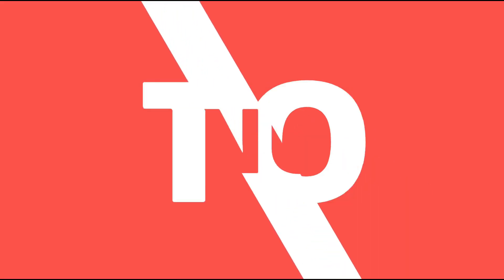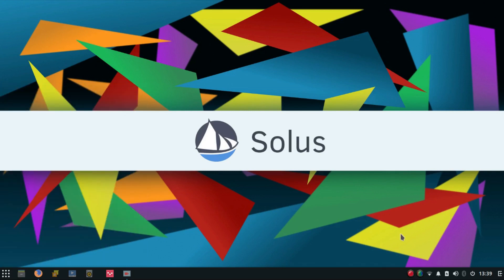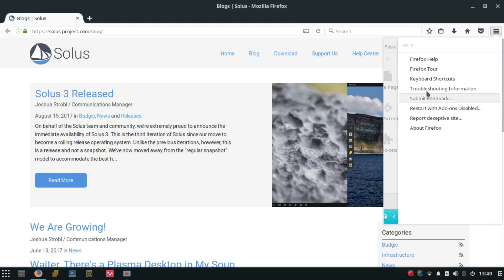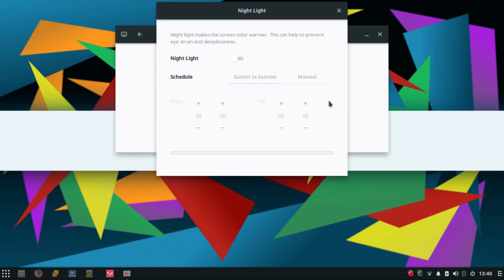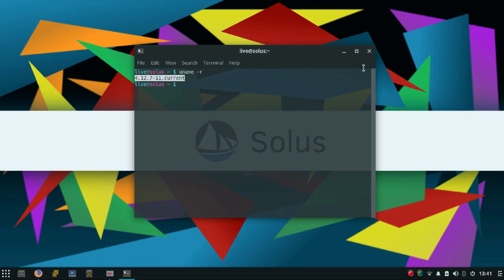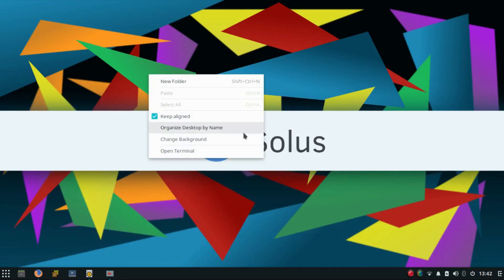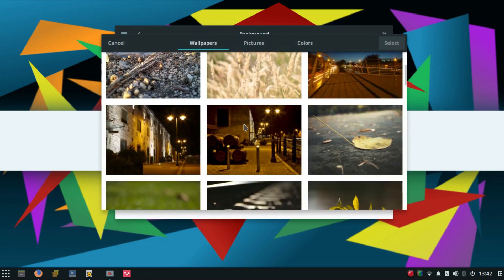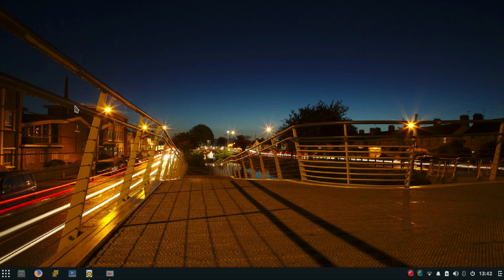Solus 3 review. It's better than ever.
Solus 3 is out. In this video, we see what new stuff it packs.

Solus 3.0 is out and I can't wait to check out what's new in this big update. This versoin is supposed to bringing out a lot of updates.

So without further delay, let's begin.

There's a big change in the menu itself. Solus has replaced it's linear menu with a more organised menu which is inspired by Mate's brisk menu. Huge plus points for solus.

Moving on, the panel feels so much more polished  in this edition. Also you can covert the panels to dock. So you need not install a new dock software.

Firefox 55 has been included as the default browser in Solus 3. For those of you all who don't know, Firefox 55 comes with Multi preocess support AKA Electrolysis which has a completely revamped engine and has a whole new way of isolation all the tabs and processes. It provides a much better browsing experience.

And of cource we have much more slick animations in Solus 3.

And another new thing added is the night light. It is derived from the Gnome desktop environment. It filters out the blue light and provides a comfy screen to your eyes during night. It helps you sleep better and fall alseep faster too. Love for Solus for bringing this.

And also, we have a completely new Linux kernel here. This new major version of Solus is now based on the latest stable branch of the Linux kernel, 4.12.7. This switch enables various hardware improvements for the latest AMD, Intel, and NVIDIA hardware.

Solus also sees the multemedia codecs ffmgeg upgrade to version 3.3 series.

This release features out-of-the-box support for snaps, universal software packages for Linux. Support for snaps relieves pressure from software vendors to target a specific platform by sharing a unified target across all Linux distributions. For our users, they gain access to a wide variety of software that may not meet our package inclusion criteria, such as server software, as well as enabling an improved distribution method for Third Party software.

And let's check out the new artwork. Alright we do have a great selection of wallpapers here, both quantity wisw and quality wise. Lookin good.

Solus 3 has brought about a number version refresh for a lot of packages. So you'll be enjoying a new and stable Linux experience.